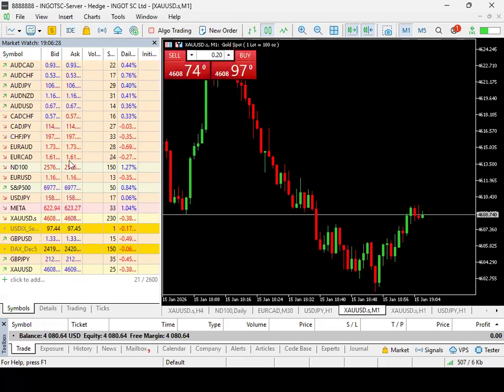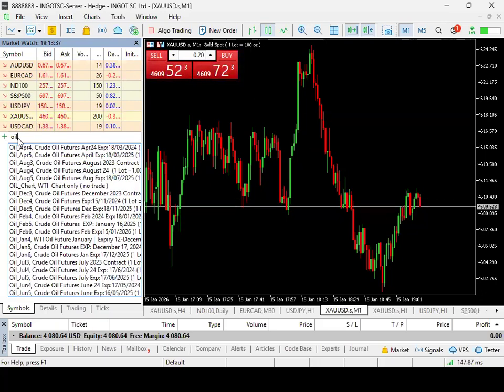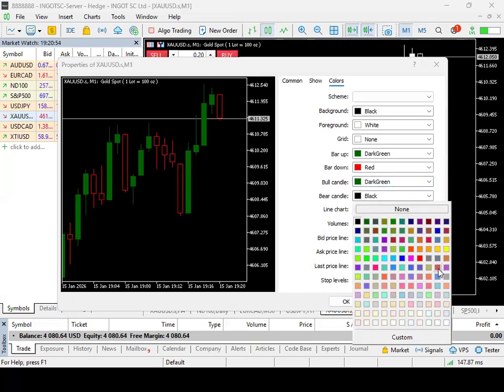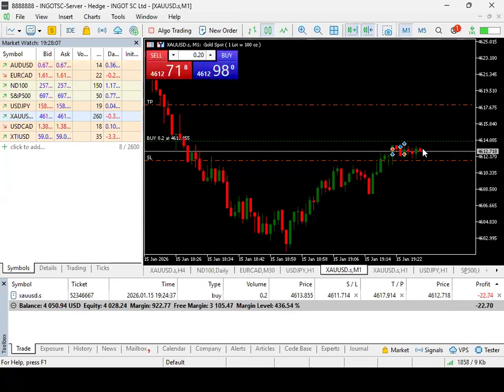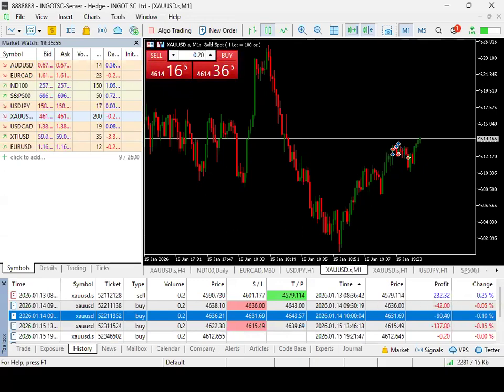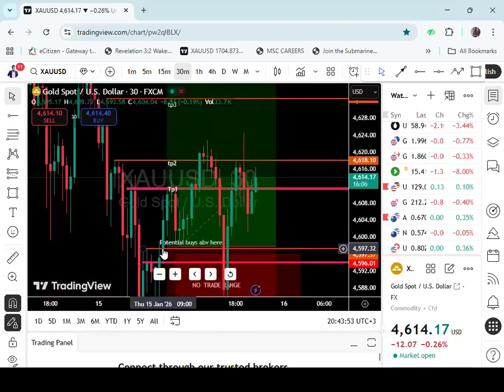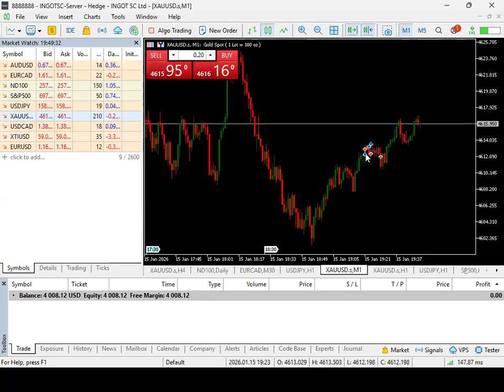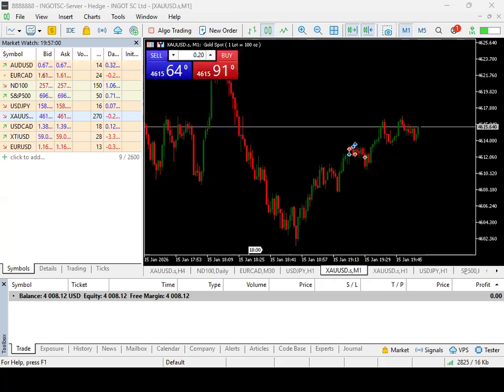NAVIGATING THE MT5 Software by NICK